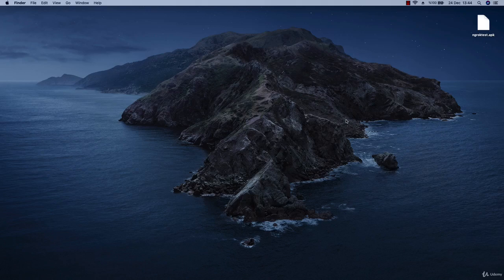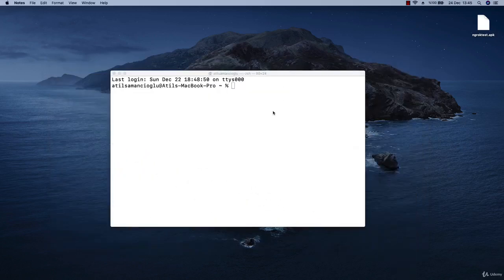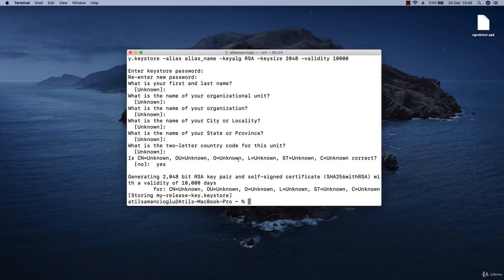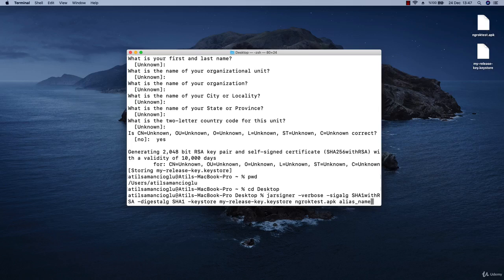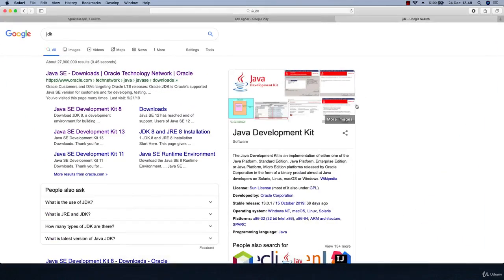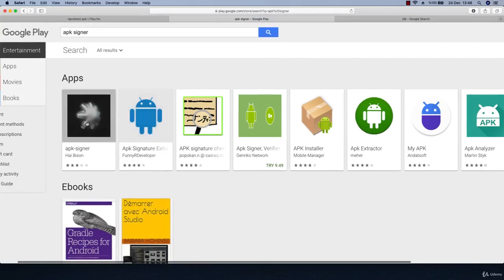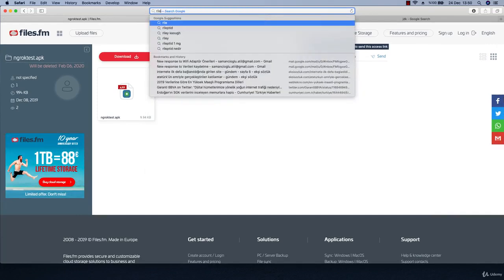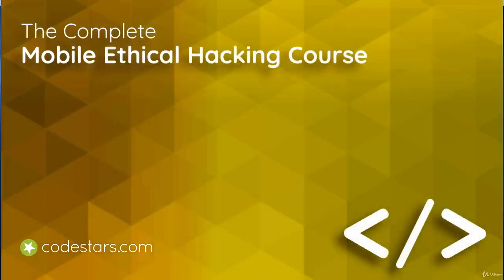١٠ سبتمبر ٢٠٢٤